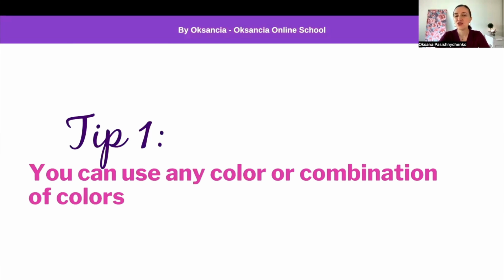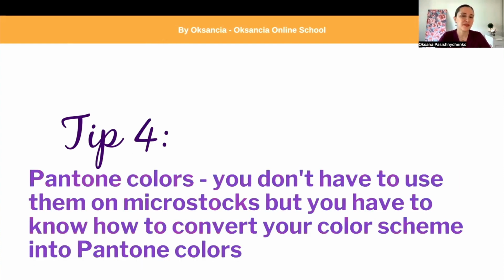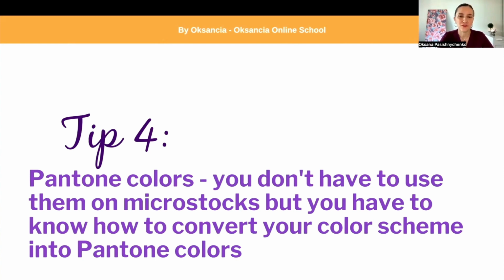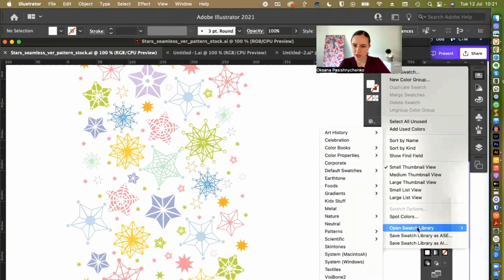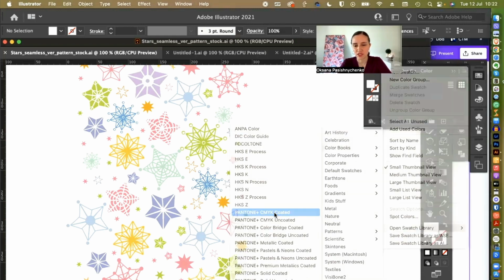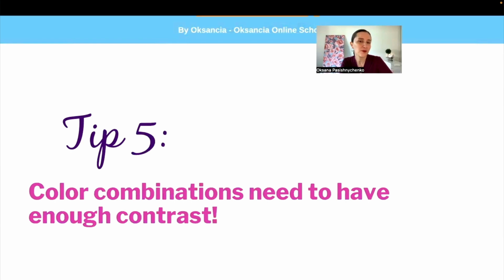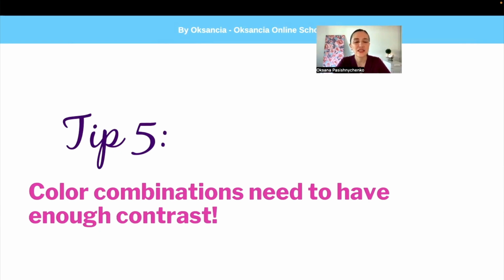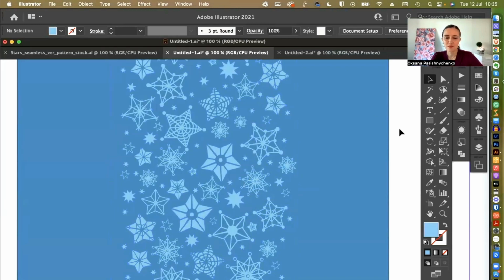Which colors to use for vector repeat pattern design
Wondering how to correctly color your vector repeat patterns for sale on microstock and print-on-demand websites? Then this video and the resources are for you. Learn my best tips on how to use colors for your repeat patterns created in Adobe Illustrator and how to convert your colors to the PANTONE color libraries directly within Adobe Illustrator CC.

★ Pattern Group Coaching Membership to study my Create Your Logo Watermark online course + BONUS COURSE ($79 value) inside of the Membership

Oksancia
Textile Designer and Creative Educator